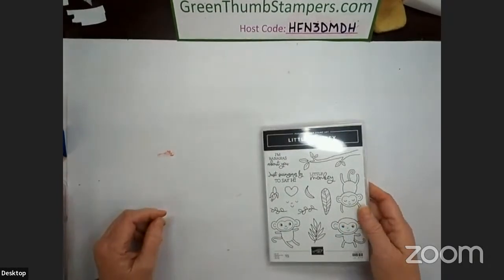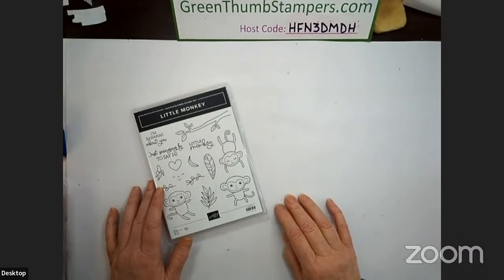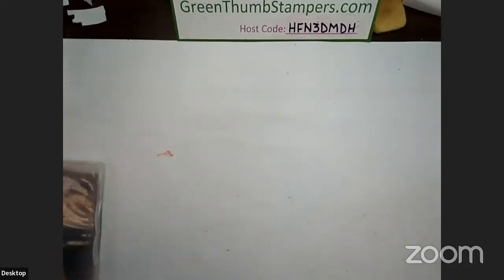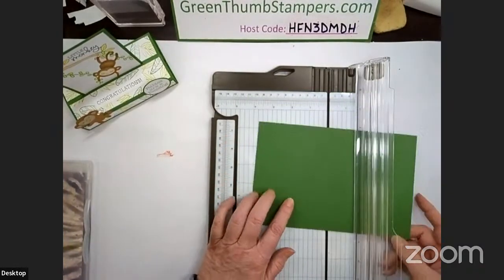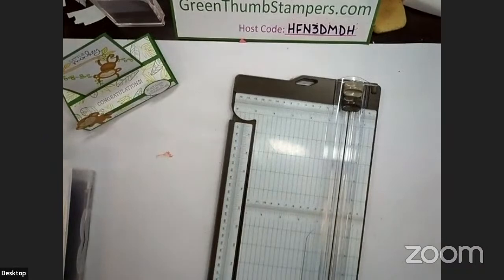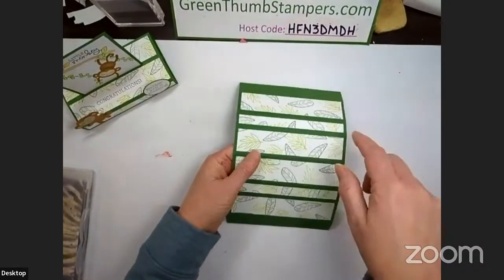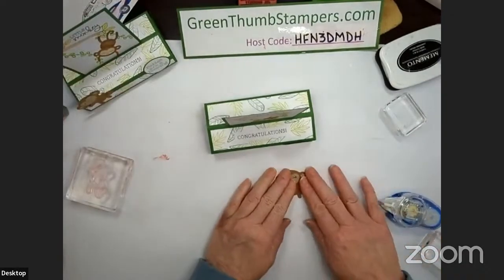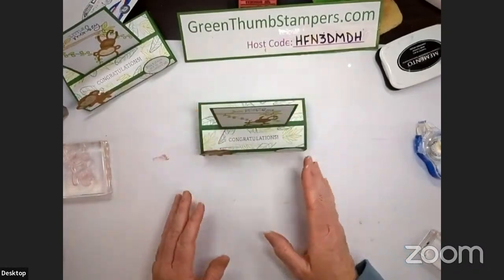Let's monkey around tonight with Stampin' UP!s Little Monkey bundle! (sneak peek)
Hey all!  Welcome to my weekly live.  Tonight I am doing a fun fold with a new stamp set from the Stampin’ UP! 2023-34 annual catalog.  You’ll be able to get this on May 2nd or now if you are a demo.  The set is called Little Monkey.  It reminded me so much of some Dollar Tree monkey stickers we did a card challenge with, I just had to get it.  The fold is called a stand up box fold, or a free standing box card I saw it called.  Everyone has different names for everything!!  This is my take on it and I’m so excited for my recipient to get the card that inspired tonight's video…..let’s get started.

Products:
Little Monkey Bundle  *161379
Charming Sentiments *159985
Garden Green cardstock *102584
Pecan Pie Cardstock *161717
Basic White cardstock *159276
Crumb Cake cardstock *120953
Pecan Pie ink *161665
Garden Green ink *147089
Lemon Lime Twist ink *147145
Parakeet Party blends *159220
Pecan Pie blends *161674
Crumb Cake blends *154882
Memento tuxedo black ink  *132708

GreenThumbStampers.com   (this should get you to everything below too!)
My calendar is at: GreenThumbStampers.stampinup.net